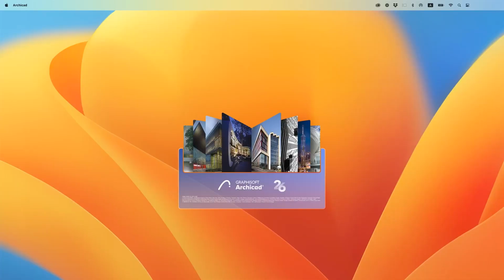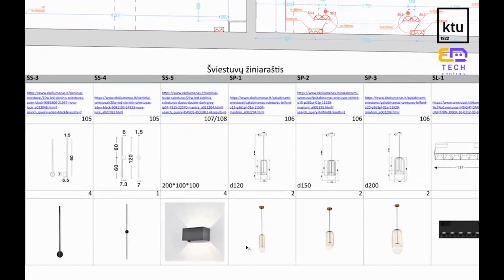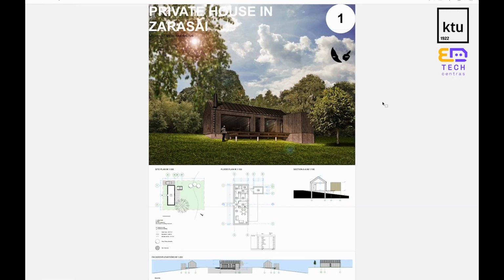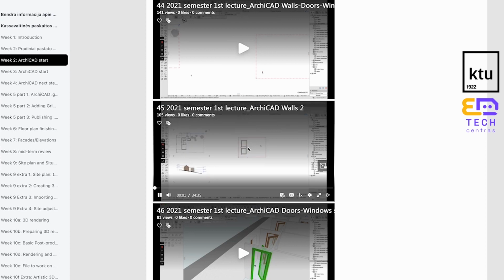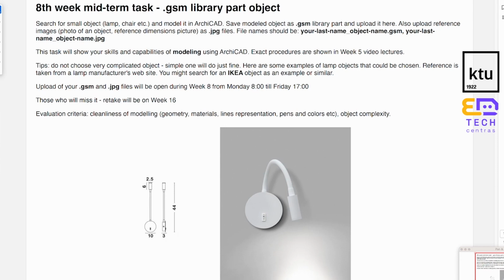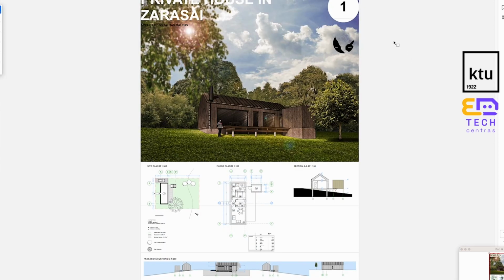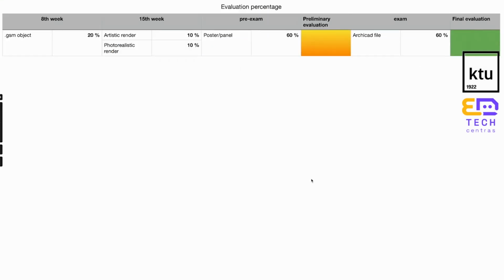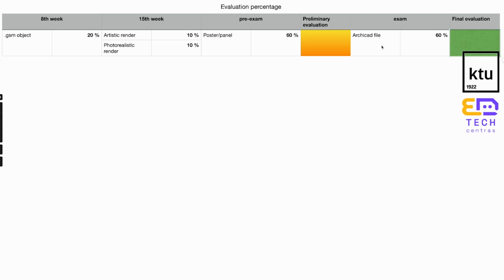introduction video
P175B159 Computer-aided Architectural Design 2 (EdTech)